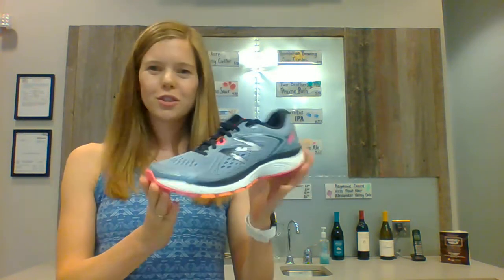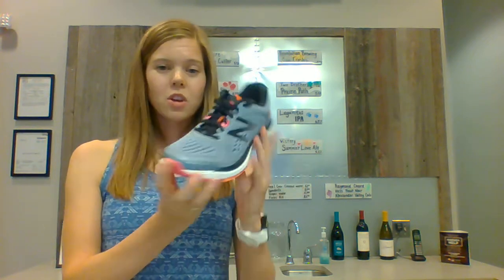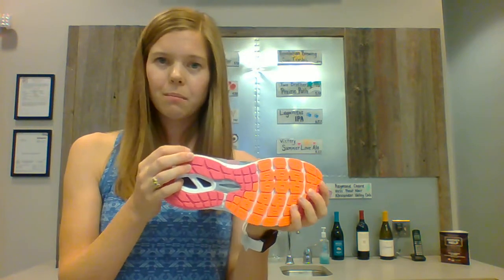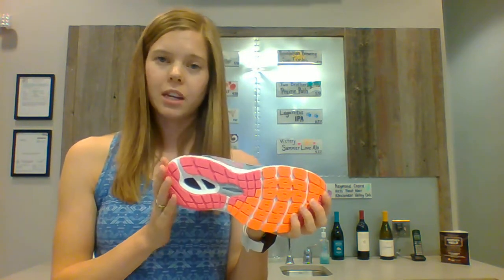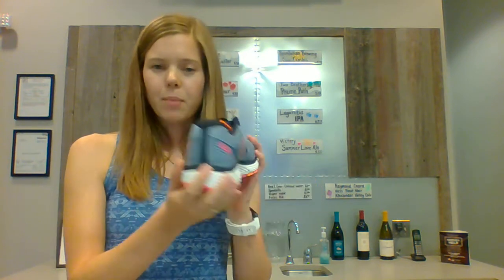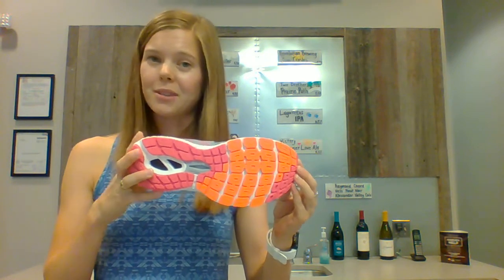Cheers to you New Shoes! New Balance 860v8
Welcome to our new video series, Cheers to you New Shoes! In this video we break down the brand new New Balance 860v8. A fantastic stability shoe that'll keep you going mile after mile. We cheers to our new shoe with a local brew: Atom Smasher by Two Brothers Artisan Brewing out of Warrenville, IL. Prost!